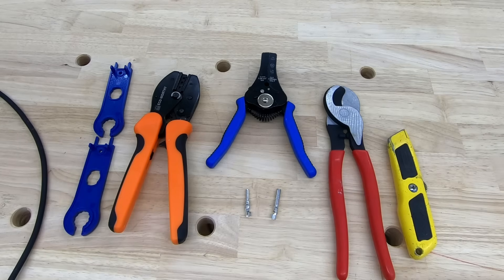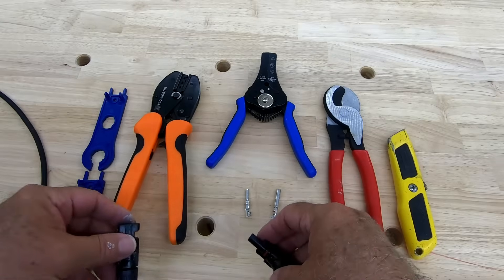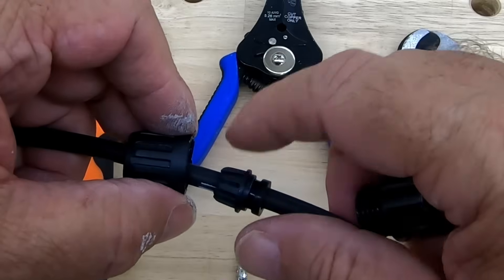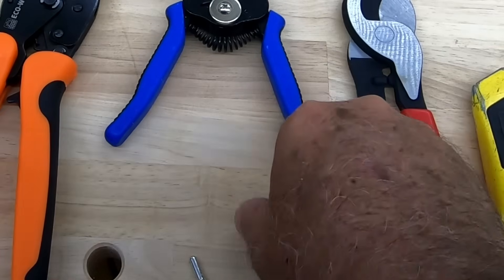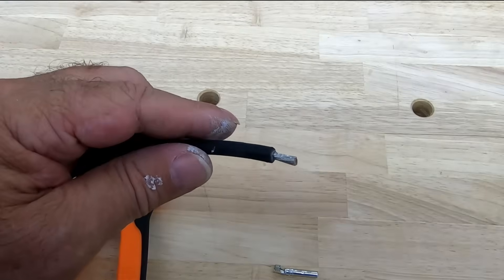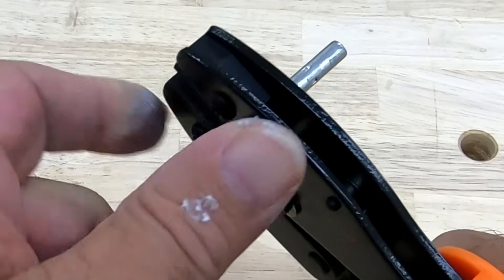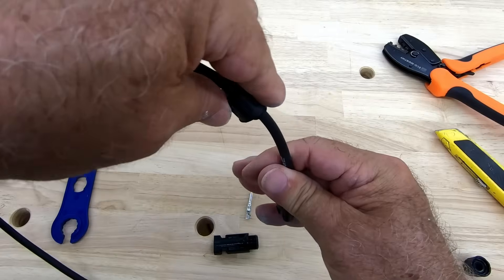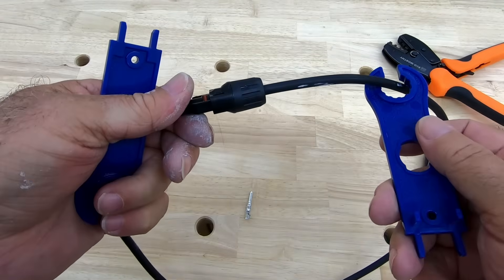DIY The Easy Way To Install Solar MC4 Connectors for your RV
Cable Cutter
Solar Crimper Tool Kit
Wire Strippers

Learn how to easily install RV solar panels using MC4 connectors in this step-by-step guide. Discover the simplicity and efficiency of RV solar installation with MC4 connectors, perfect for beginners and experienced RV owners alike. Get ready to harness the power of solar energy and take your RV adventures to the next level. This video will walk you through the process, covering everything from preparation to completion, ensuring a safe and successful RV solar installation. Whether you're looking to reduce your carbon footprint or simply want to enjoy the freedom of off-grid camping, this video is for you.

We are not RV experts nor our we making recommendations. We share our opinions and discuss what works for us or doesn't work for us, However, you are responsible for conducting your own research and reaching your own conclusions.

There is ABSOLUTLY NO additional cost to you when purchasing from these links, in most cases we have worked out a special discount for our viewers to say thank you for your support. When we give our true and honest opinions and feedback it is based only on our experiences, regardless of any compensation. We GREATLY appreciate your support!